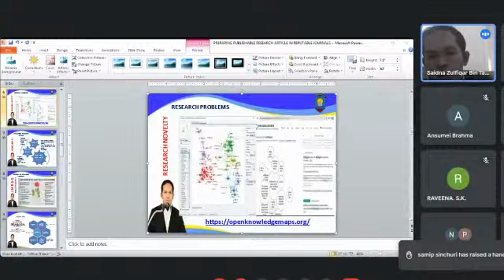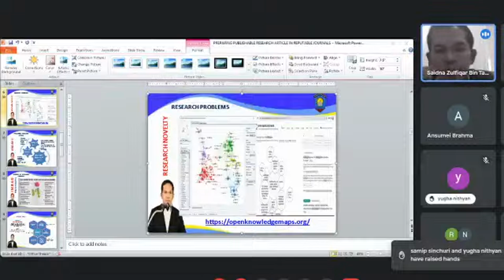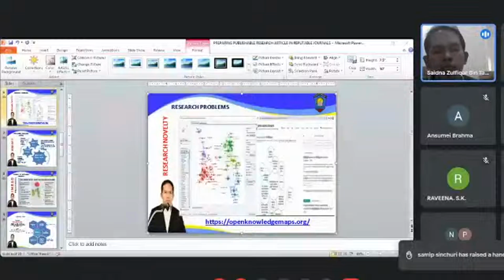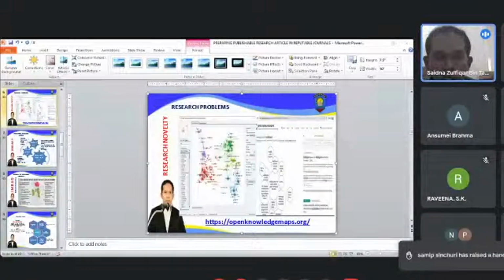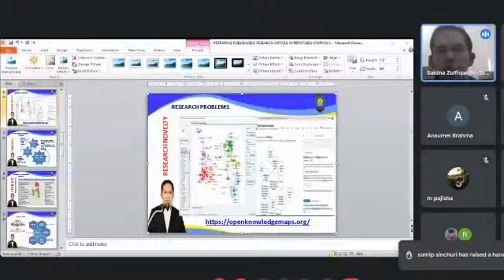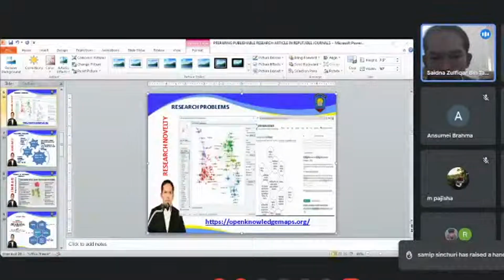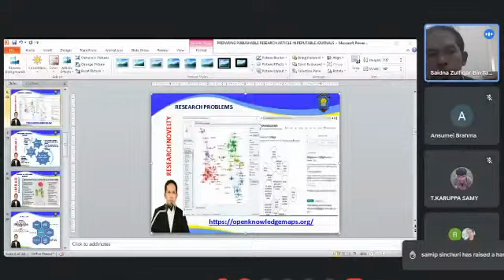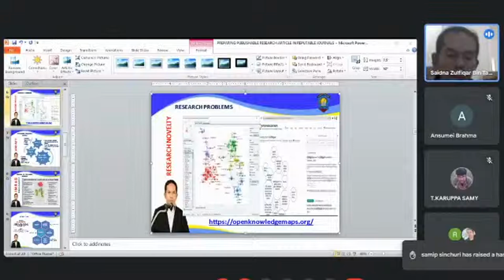A Pathway to Research Gate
International webinar on "A Pathway to Research Gate"

Organized by,
Research Cell,
St. Francis De Sales College,
Bangalore - 560100.